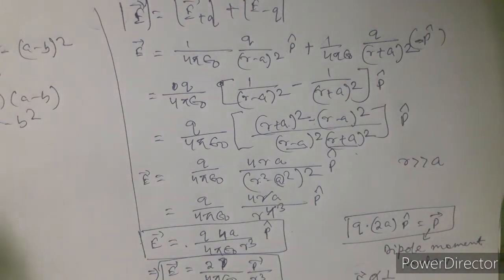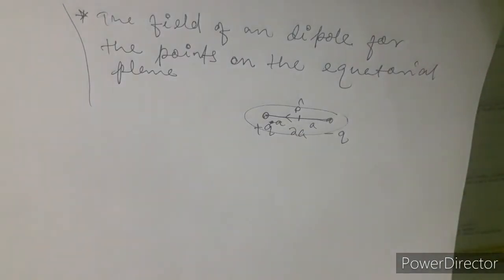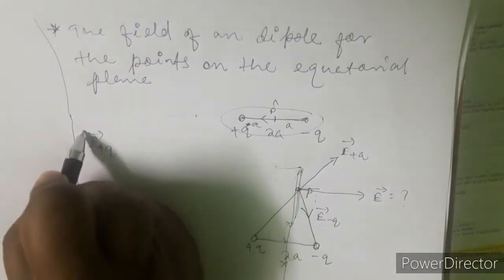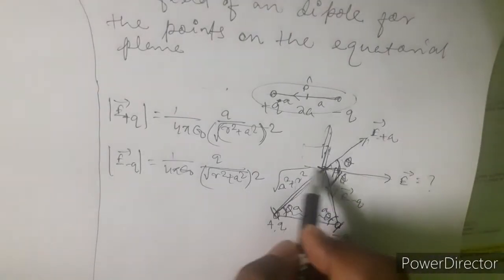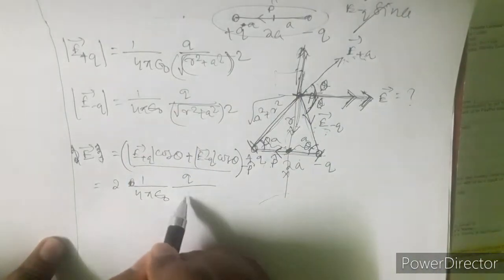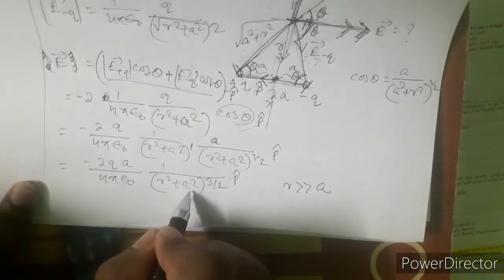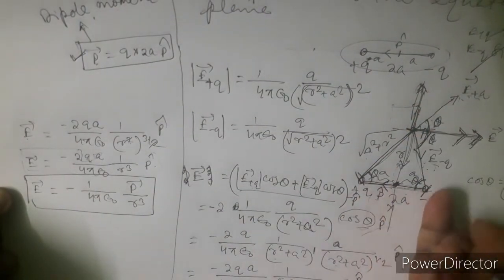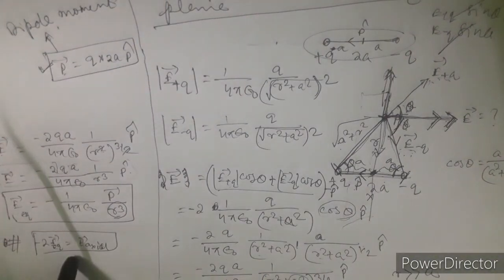Electric field due to dipole on equatorial line